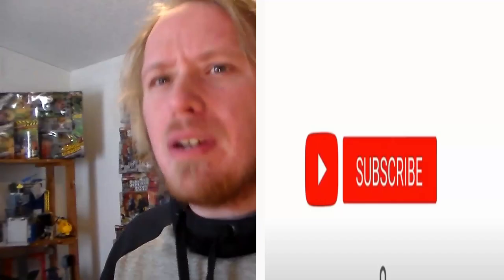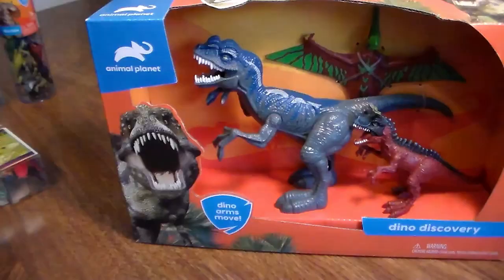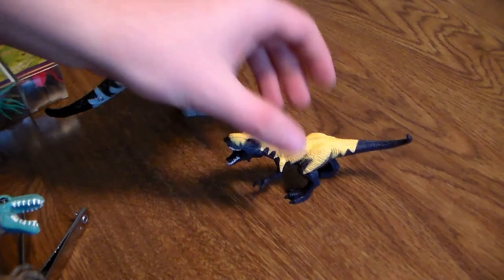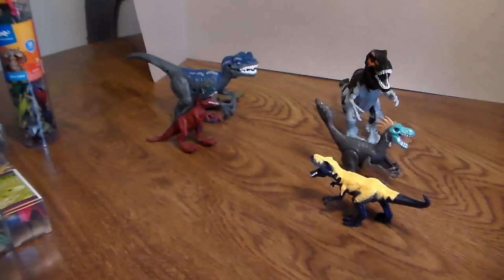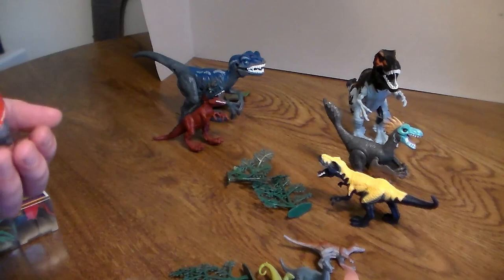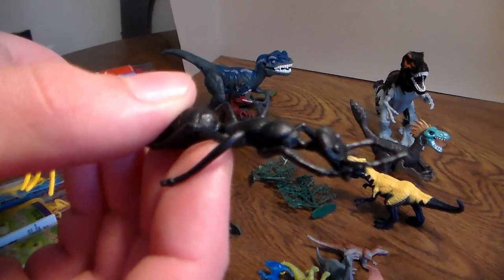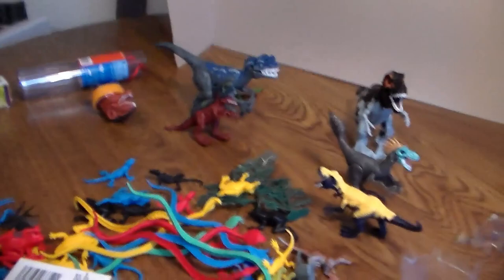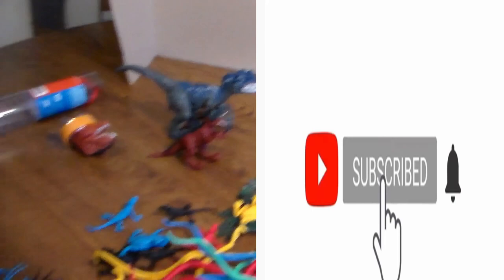Animal Planet DINO DISCOVERY PLAYSETS AND MORE!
Hello AwesomeSquad!
In this video I review some  Animal Planet Dino Discovery Playsets along with some Dinosaur toy tubes and more!